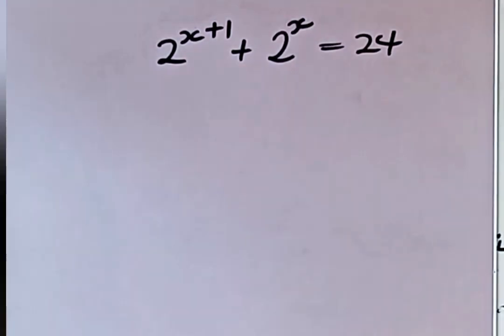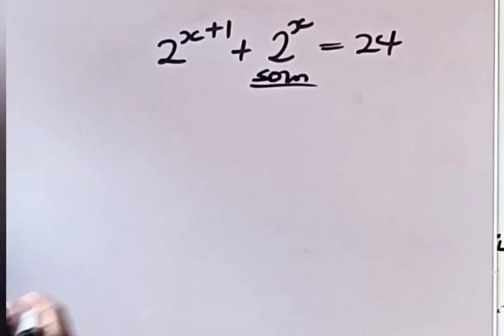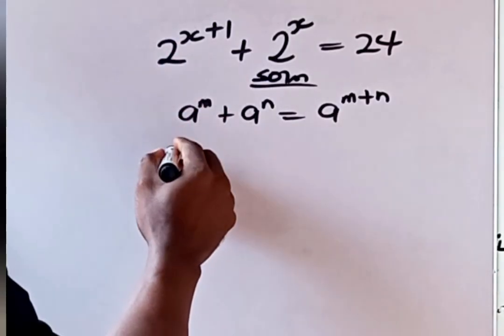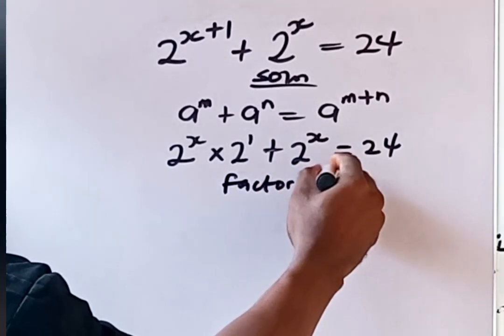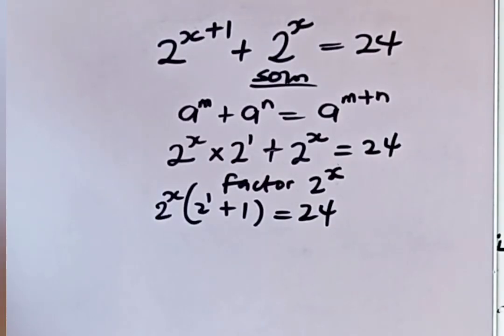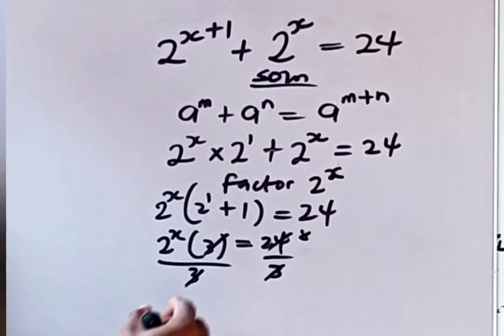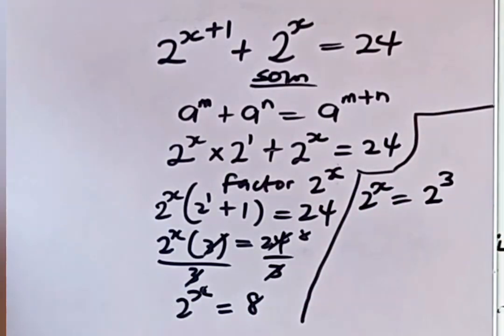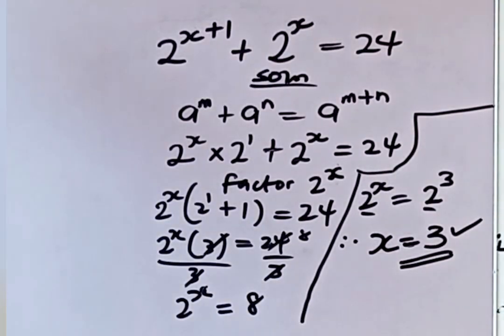99% Get This Exponential Equation Wrong!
Everyone thinks they understand Exponential Equations… until THIS problem breaks their brain! 🤯
I’m about to reveal the EXACT secrets to solving exponential equations the RIGHT way—so you never get stuck or confused again! ⚡️

Why you NEED to watch this:

🔥 INSTANT CLARITY – I’ll break down exponential equations step-by-step so they finally make sense! 🧠
🚩 THE TRAP – I’ll expose the #1 mistake most students make with exponents (and how to avoid it EVERY time)
🚀 STEP-BY-STEP – Follow along as we solve exponential equations with confidence—no confusion, no shortcuts!

What’s inside:
✅ The EXACT roadmap to mastering exponential equations like a pro 👑
✅ How to make complex exponent problems finally CLICK 🧠✨
✅ Proven tricks to DOMINATE exponential questions in tests, exams, and online challenges 😈

👉 SMASH THAT PLAY BUTTON and let’s make exponential equations EASY!

JOIN THE SQUAD:
✅ COMMENT your toughest exponential equation—I might solve it next!